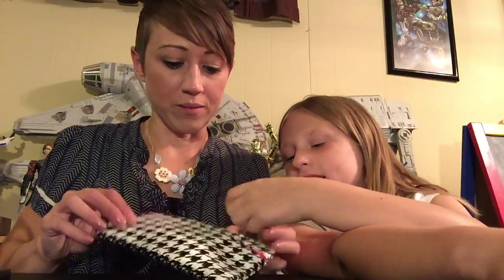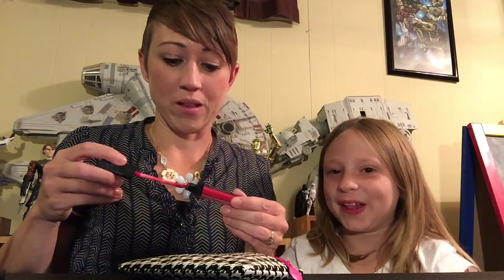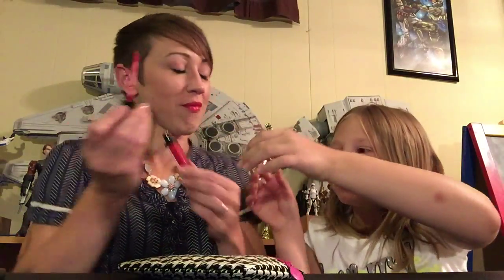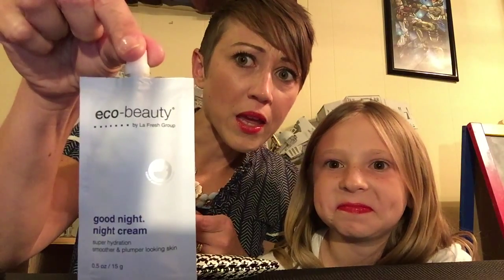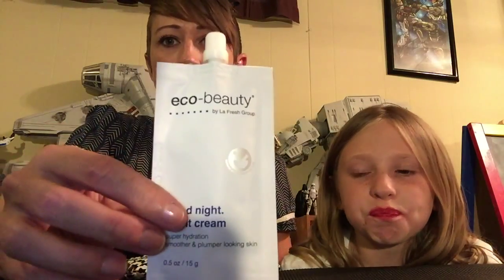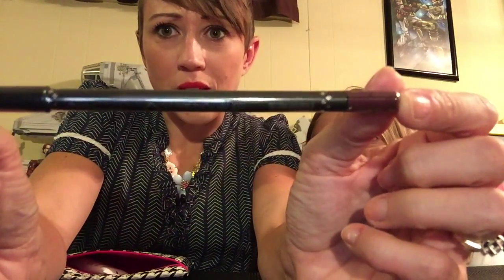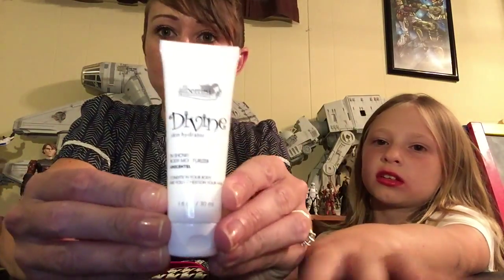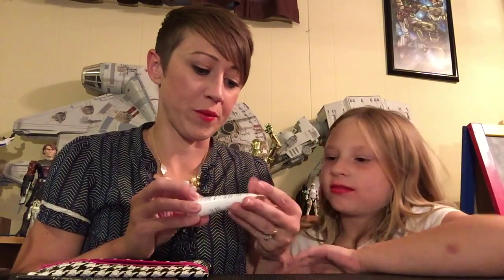Ipsy Box Break August 2015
August Ipsy Box Break, playing catch up this week! keep an eye out for the september break soon!